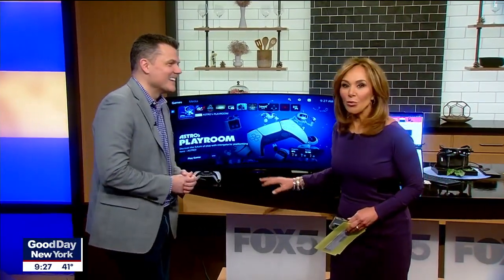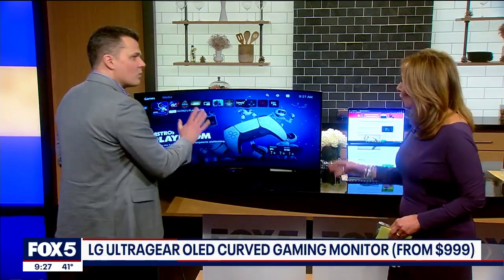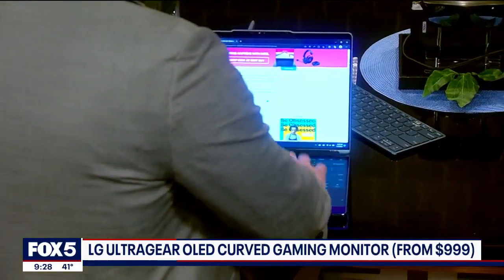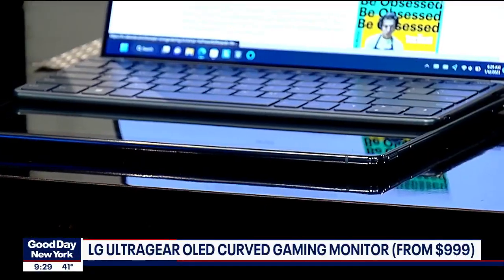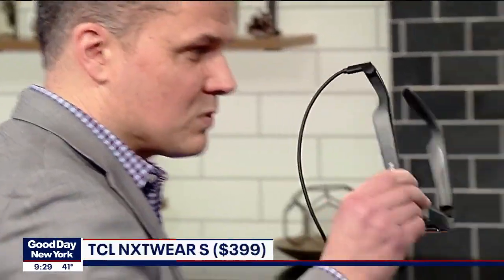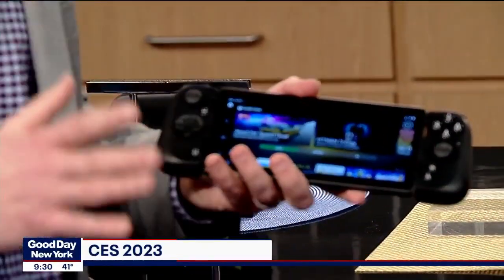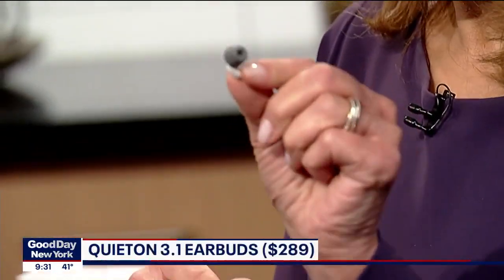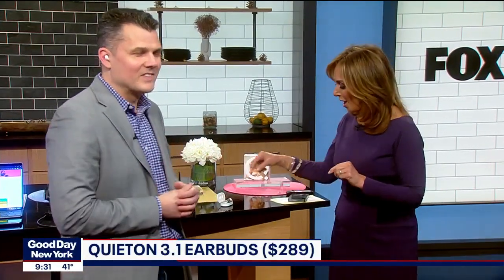Hottest new tech gadgets for 2023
Mark Spoonauer, global editor-in-chief of Tom's Guide, joined Good Day New York to demo a few of 2023's hottest new tech gadgets unveiled at the Consumer Electronics Show in Las Vegas.

FOX 5 NY delivers breaking news, live events, investigations, politics, entertainment, business news and local stories from New York City and across the nation.